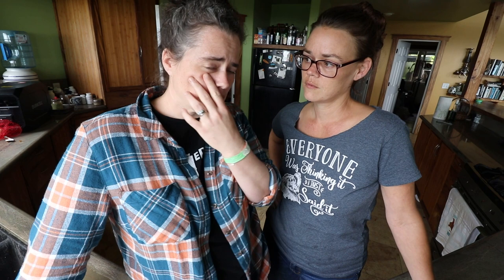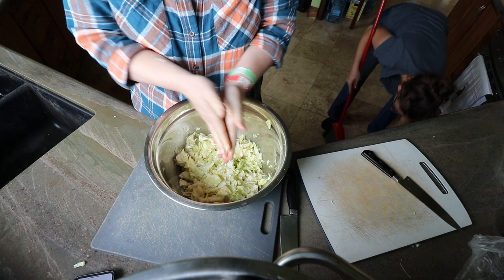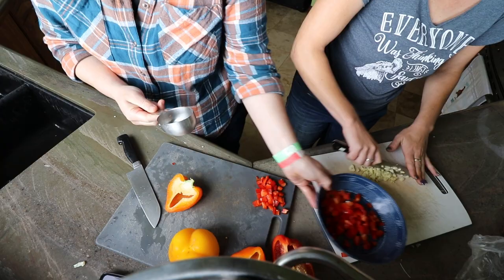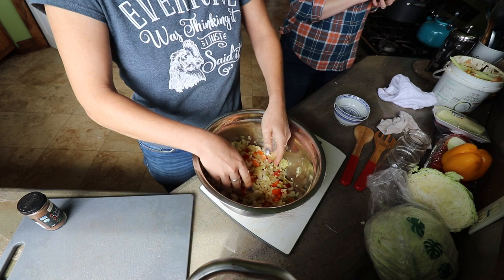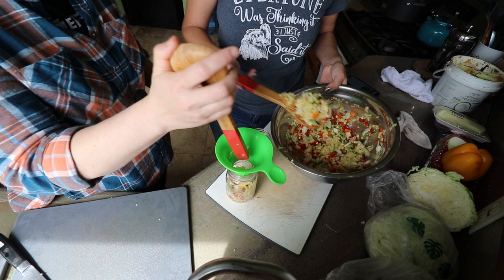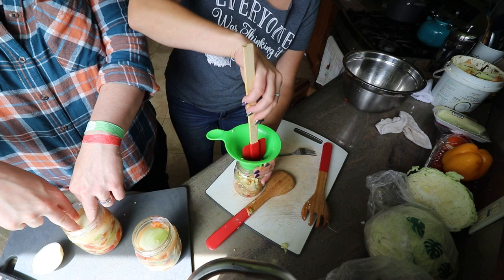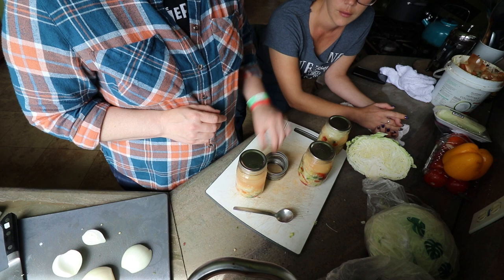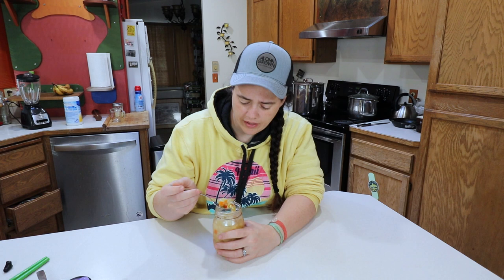Fermented Chow Chow! Another Twist On Fermenting Cabbage! A Tasty Harvest Ferment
I have wanted to try fermenting chow chow for years and we finally got the chance to try it while I was in Hawaii!

We did have a fail but stay through to the end and you will get the edited recipe and taste tests!